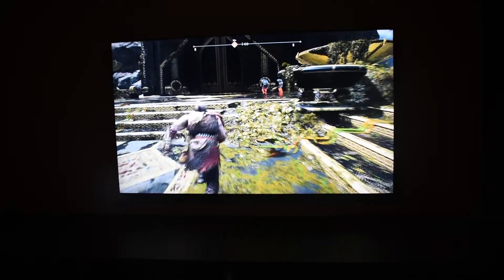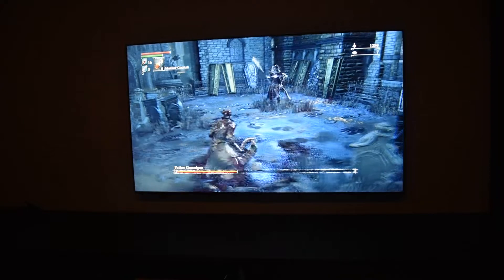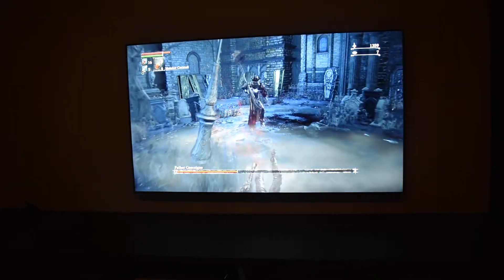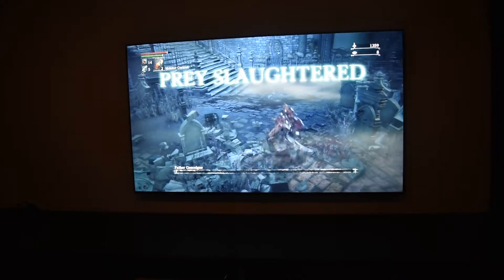PlayStation 5 Review: is it worth the hype?